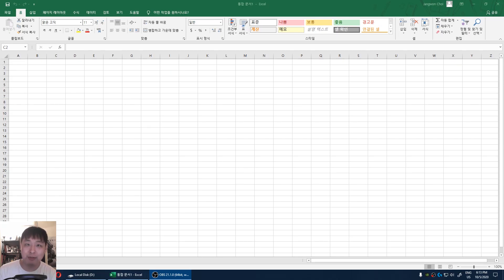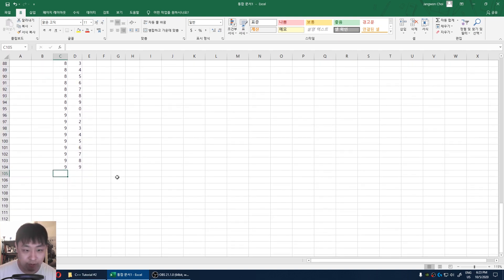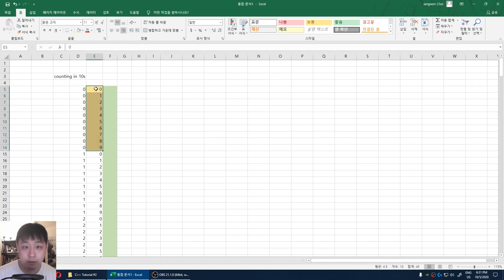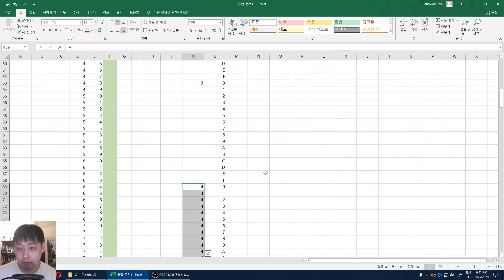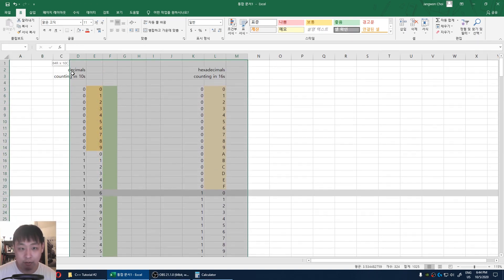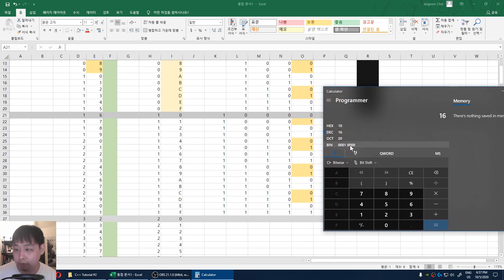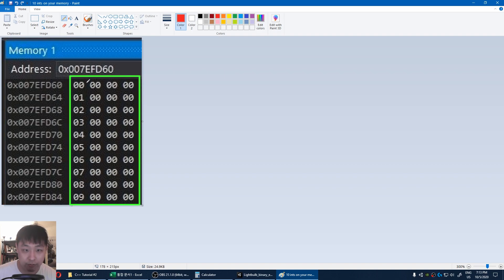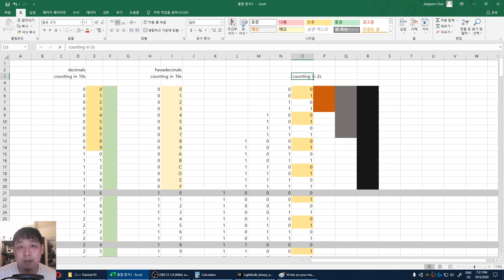[C++ Tutorial #2] Let's Play the Counting Game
In this video we try to answer questions like..
Why use hexadecimals for memory address?
How to count in binary?
How to count in hexadecimals?

Counting in decimals: (0:00)
Counting in hexadecimals: (3:57)
Counting in binary: (7:20)
Memory address: (10:55)
Outro: (12:51)